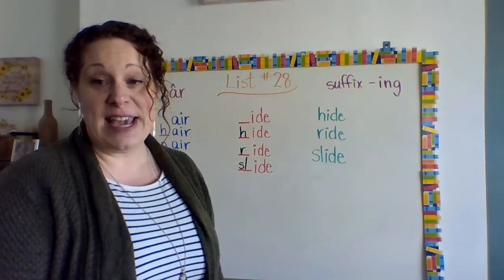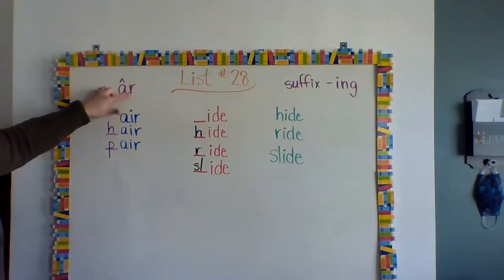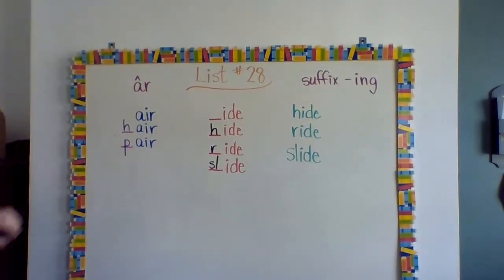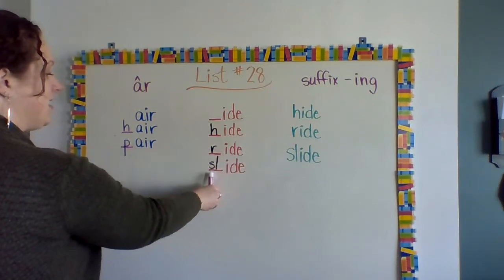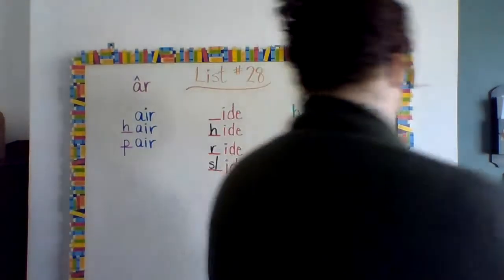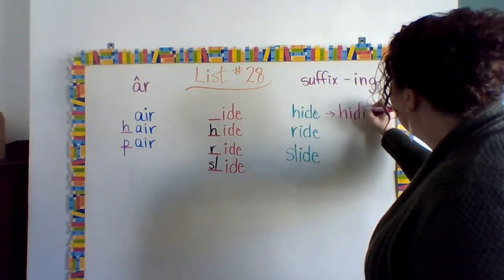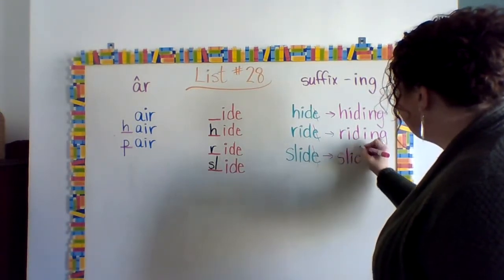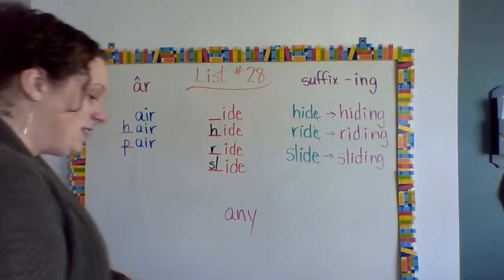Spelling Gr. 1, List # 28